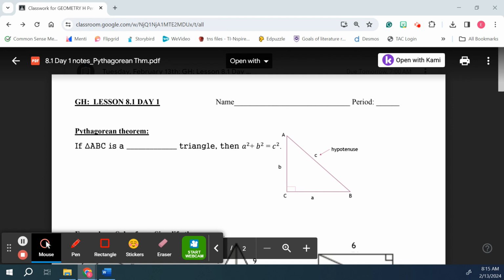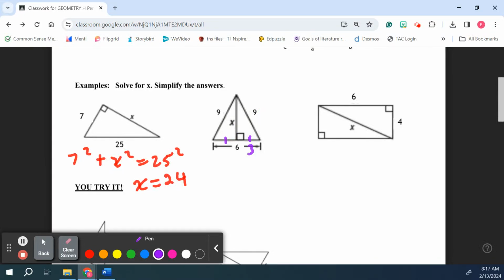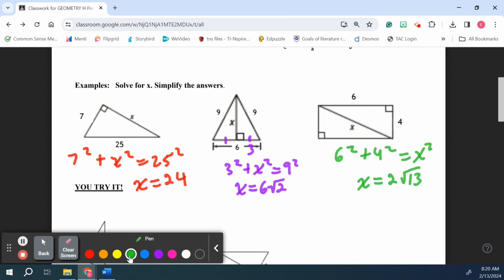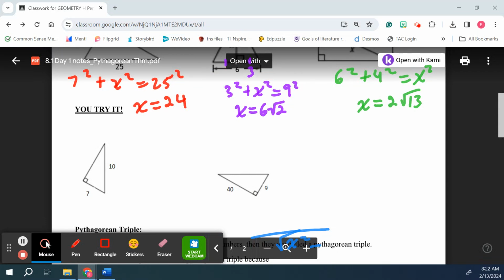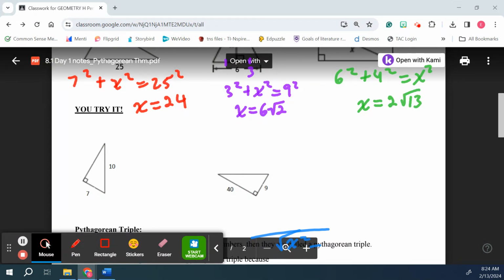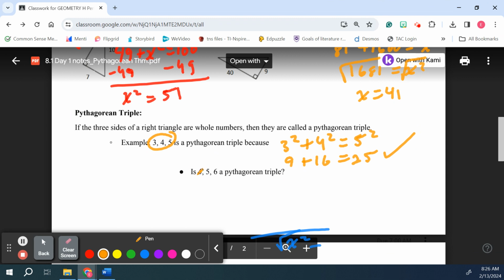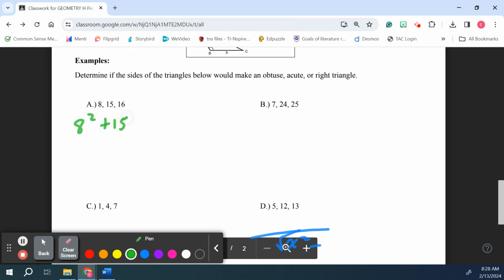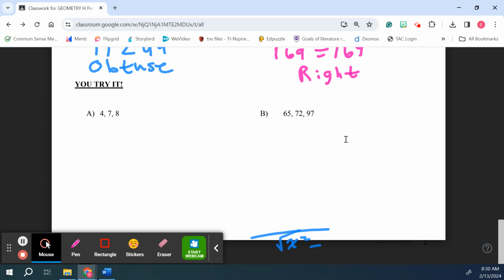GH: Lesson 8.1 Day 1